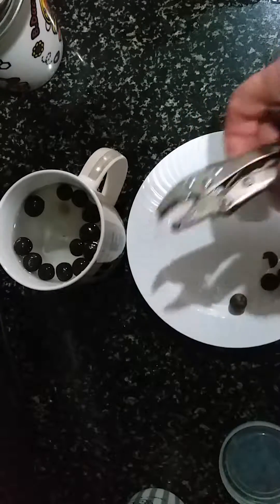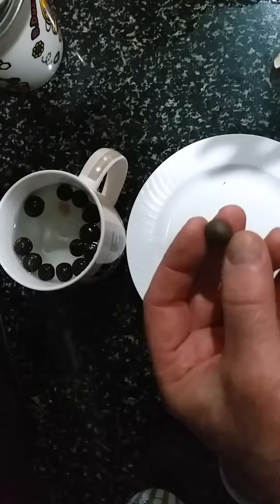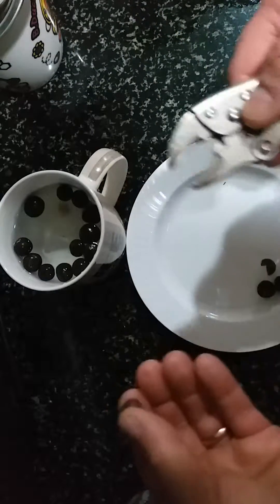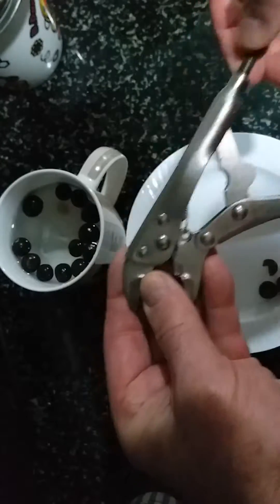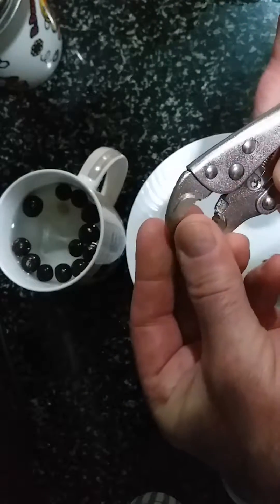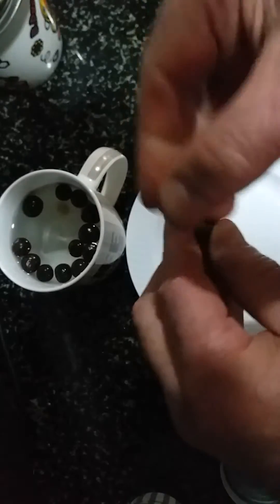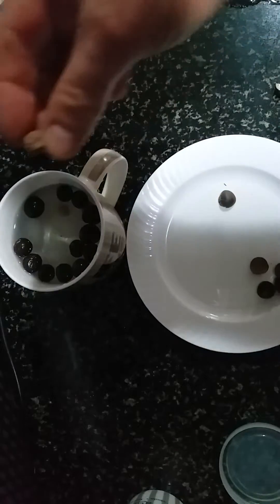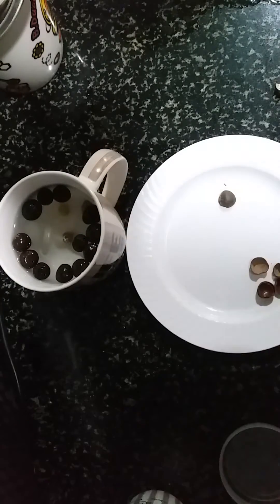Camelia Sinensis (tea) seed germination the easy way.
How to open Tea (Camelia Sinensis) Seed for germinating. Easy way.
  I will soak these for about 4 hours, then wrap in damp paper towel in plastic bag in a warm place.